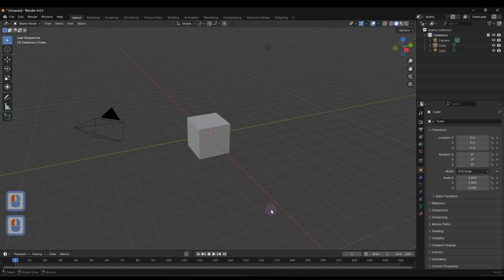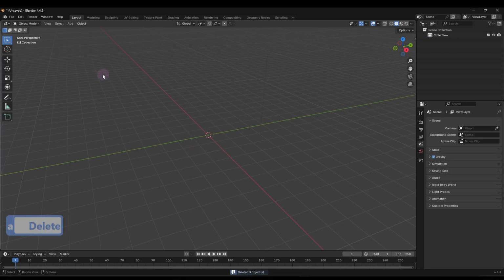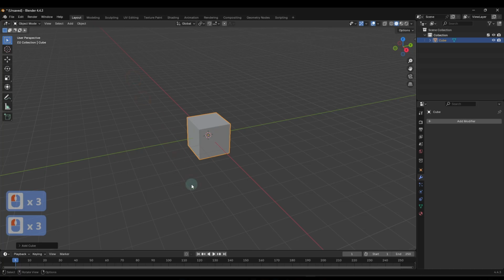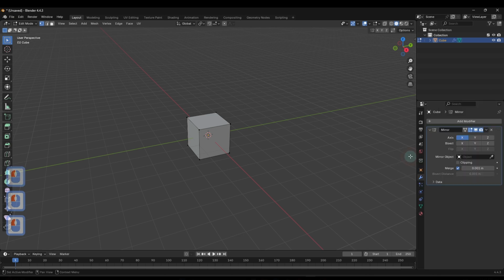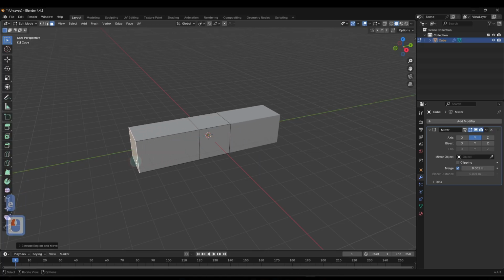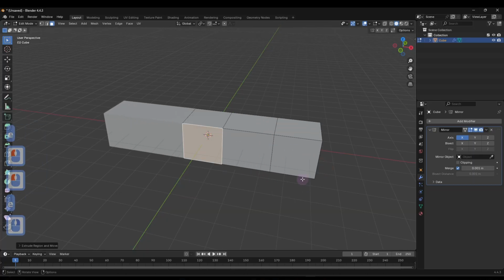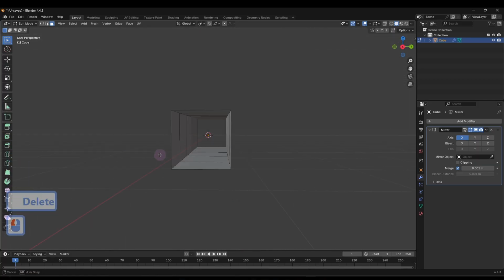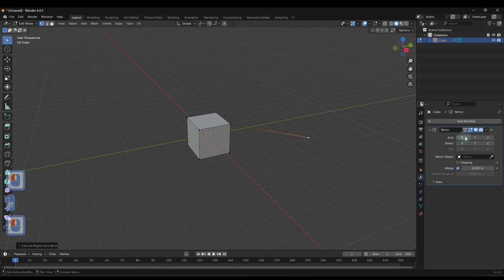Blender Mirror Modifier – Symmetrical Modeling Made Simple! 🔁✨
🔁 Model just one side — get perfect symmetry on the other!
Blender’s Mirror Modifier is perfect for creating faces, characters, vehicles, and more. 🧩
Speed up your workflow, boost your creativity, and enjoy clean, mirrored results! 🔥
In this video, I’ll show you how to use it step-by-step using a cube.